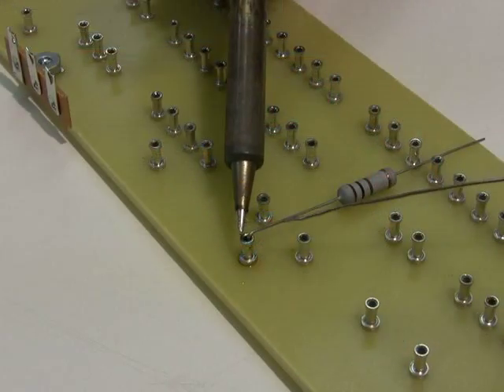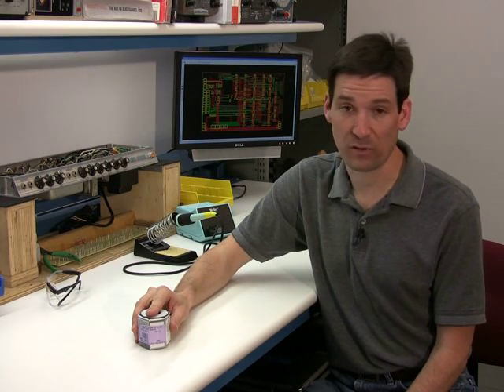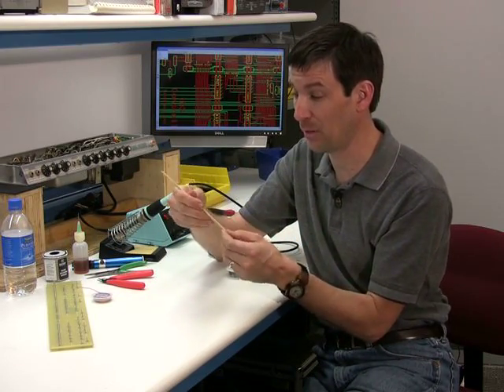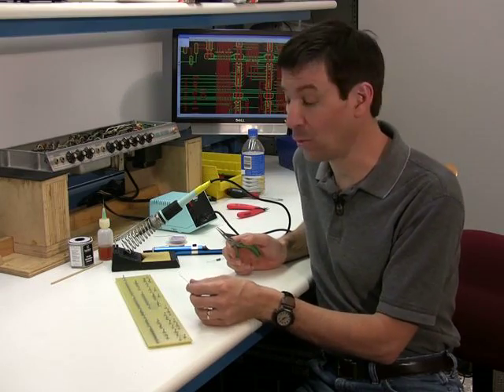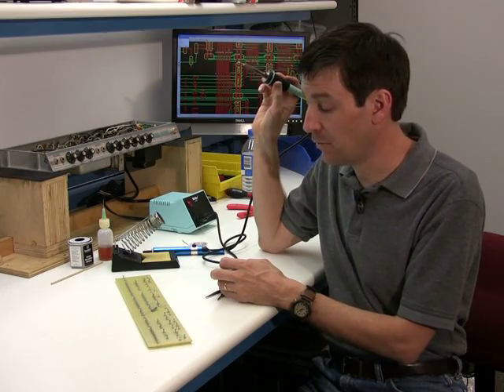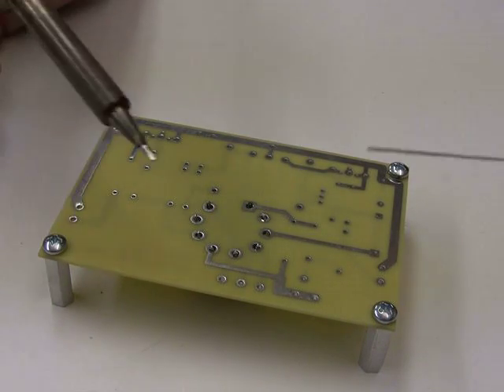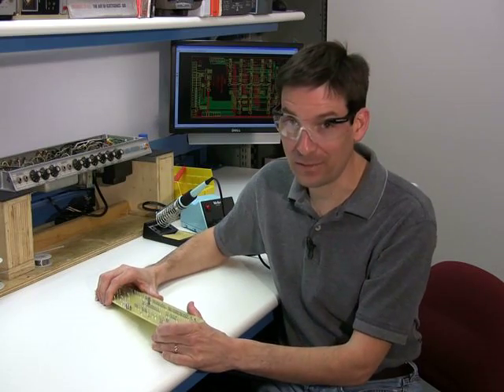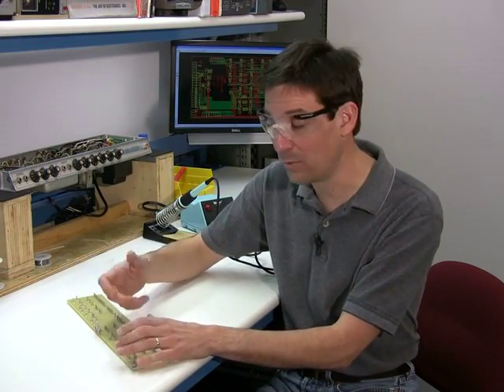How to Solder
The basics of making electrical solder connections - covered in this video are safety, tools you'll need and techniques.